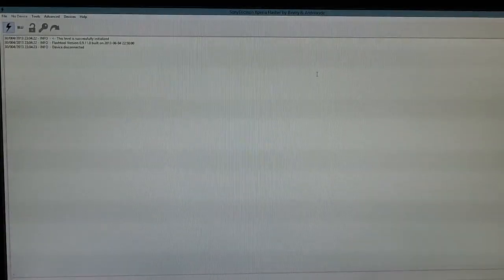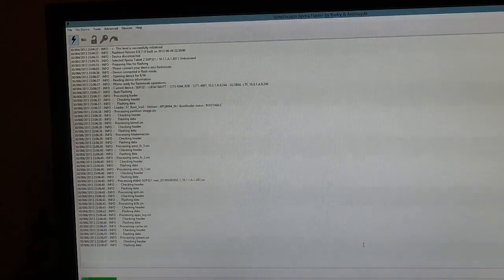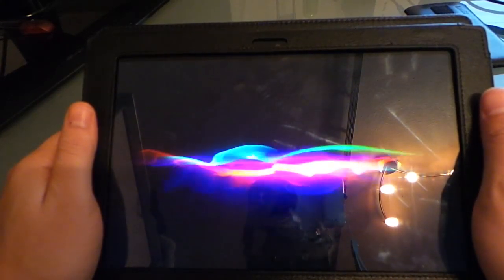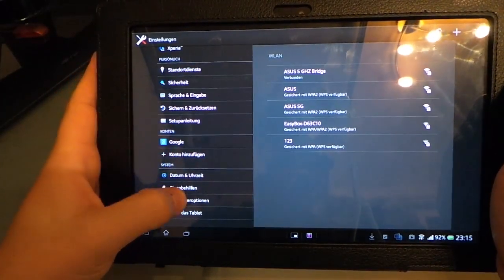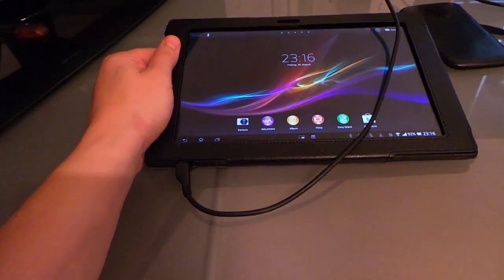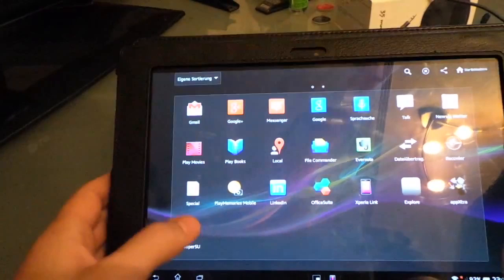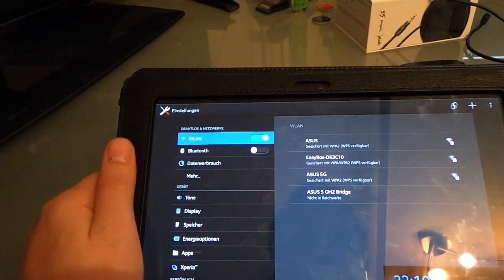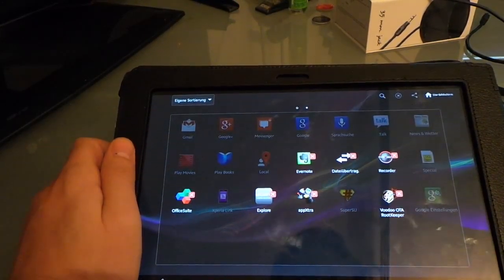Sony Xperia Tablet Z LTE Root 4.2.2 321 english with locked bootloader!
All DATA will be Wiped!!
No need to unlock bootloader!